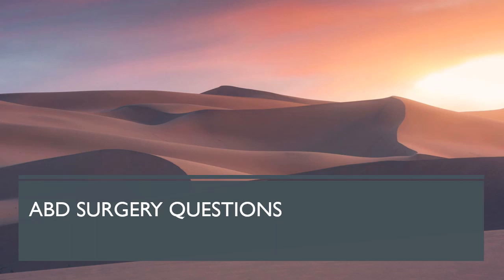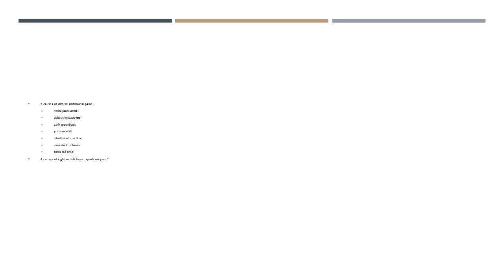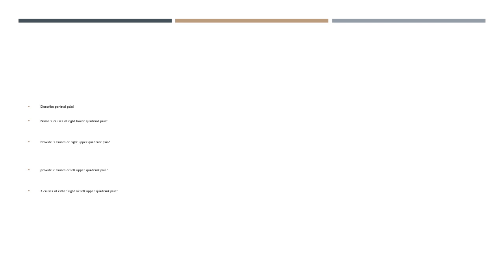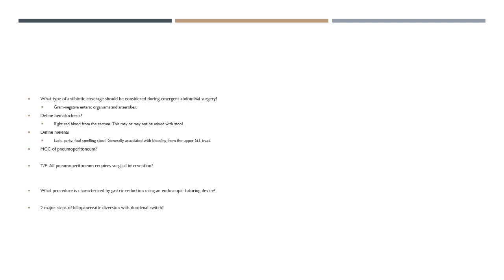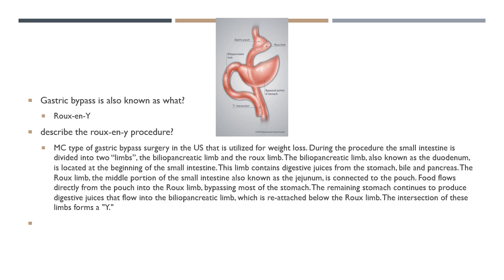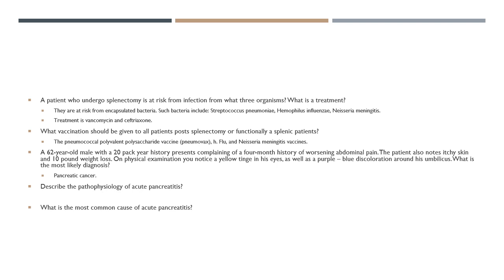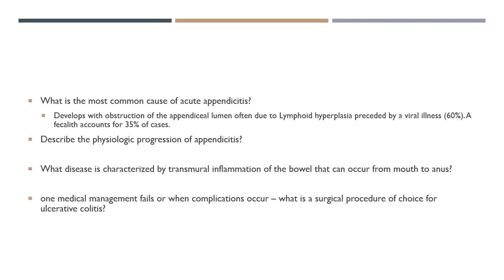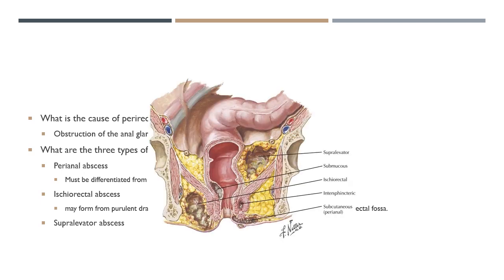07 ABD surgery Questions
AHU Summer 2020